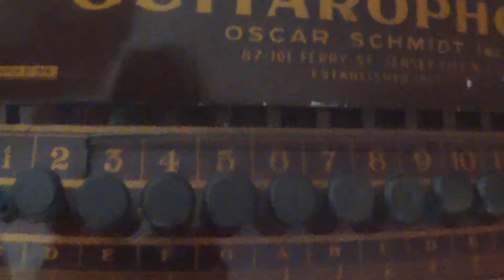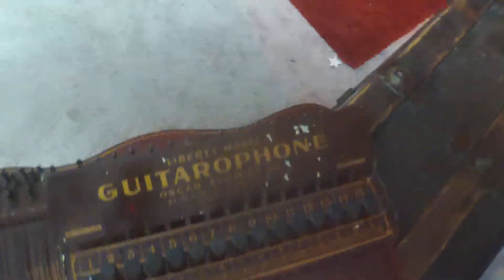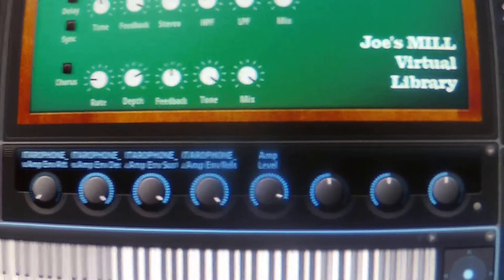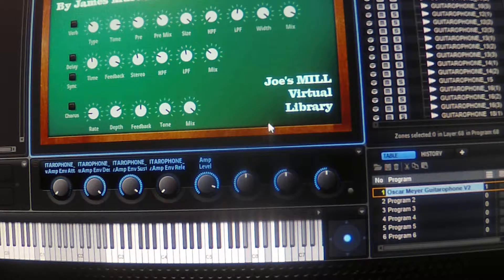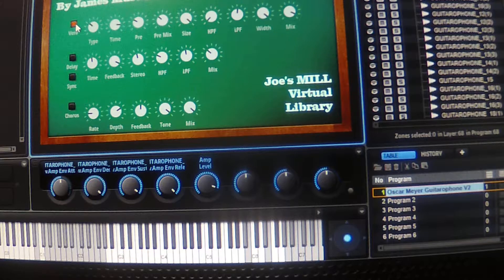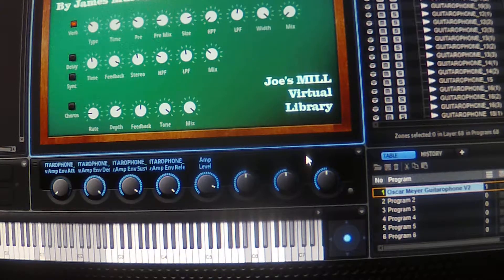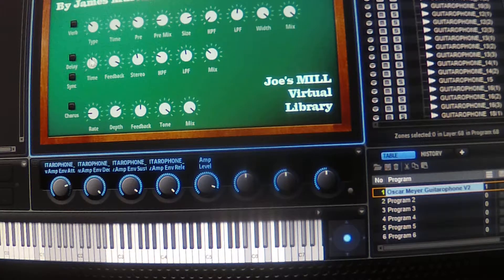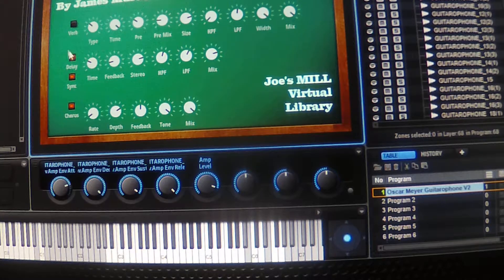Oscar Schmidt Guitarophone V1.1